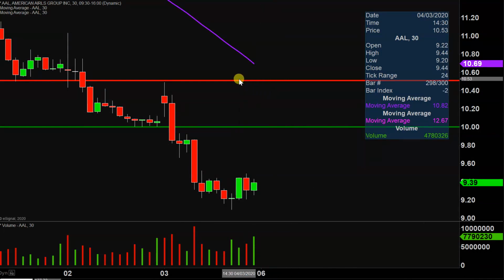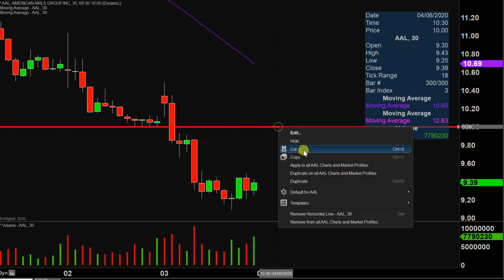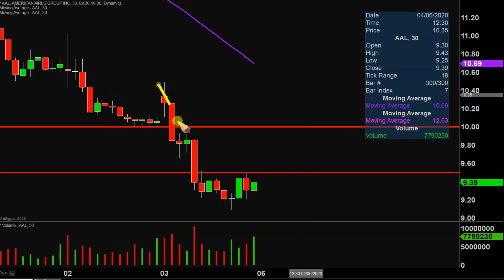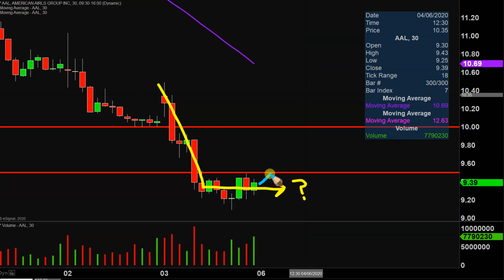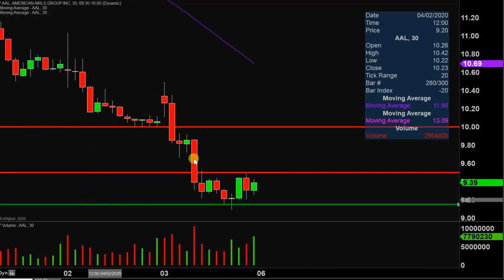American Airlines Group Inc. - AAL Stock Chart Technical Analysis for 04-03-2020